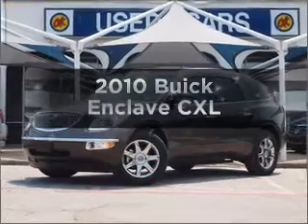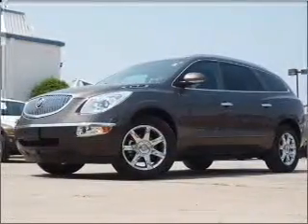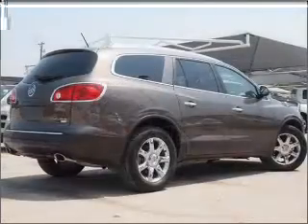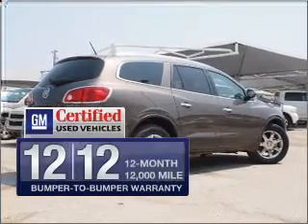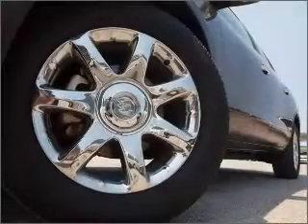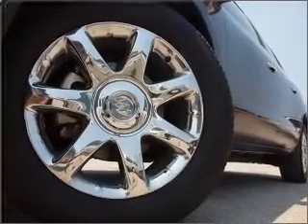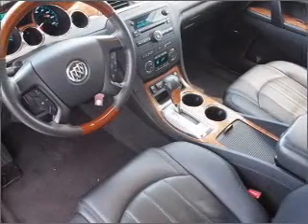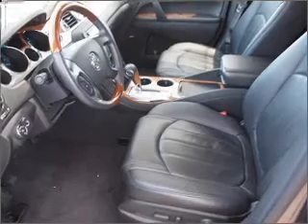2010 Buick Enclave - Fort Worth TX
Year: 2010
Make: Buick
Model: Enclave
Trim: CXL
Engine: 3.6 liter 6 cylinder 24 valve
Transmission: 6-Speed Automatic
Color: Cocoa Metallic
Mileage: 27920
Address:
9101 Camp Bowie West